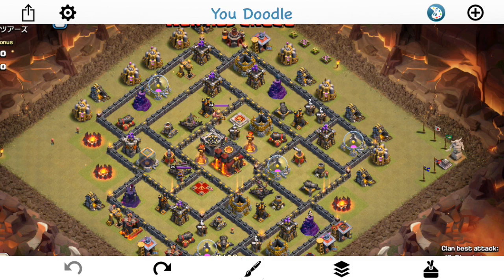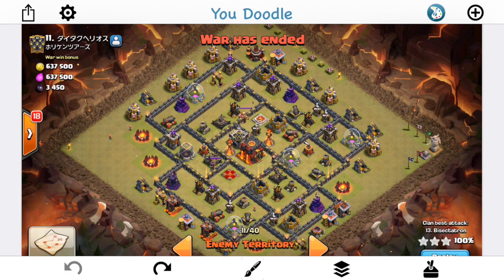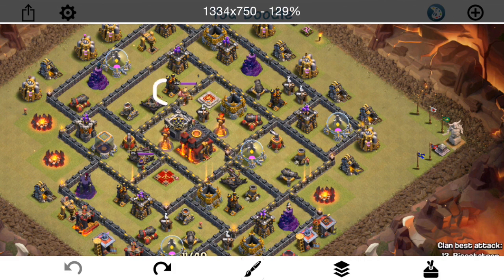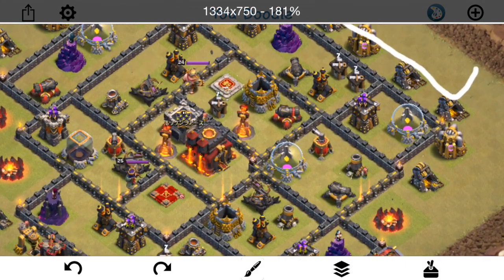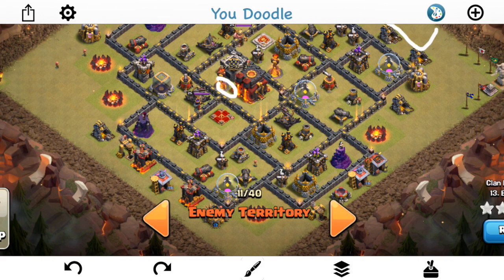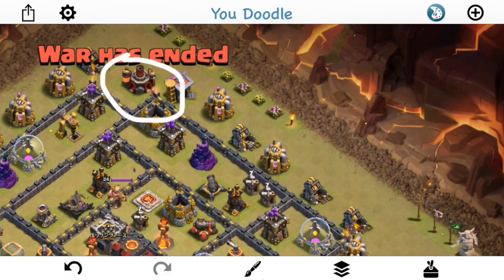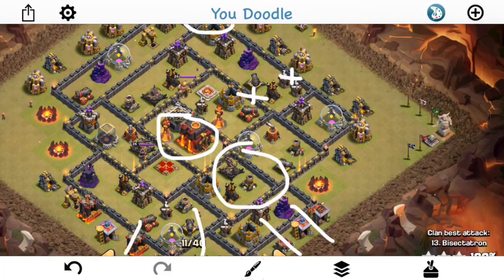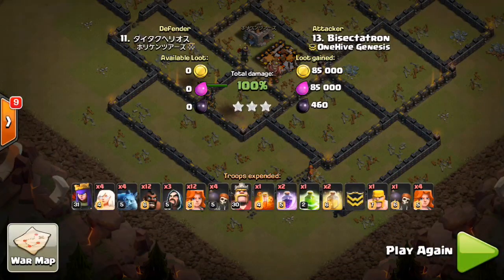Base Destruction #12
Another round of Base Destruction, this time featuring two very different town hall 10 attacks but both using the same queen walk.

Clash on!